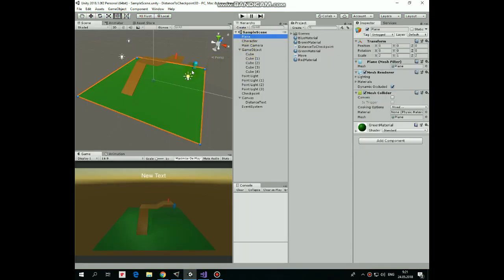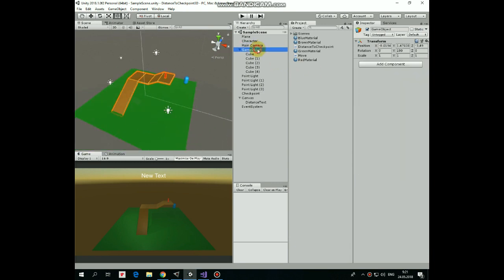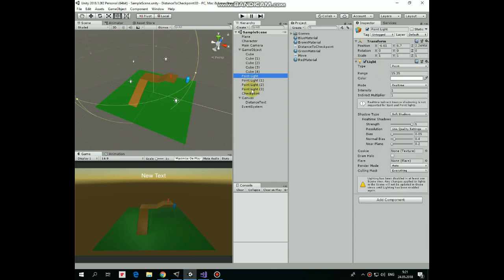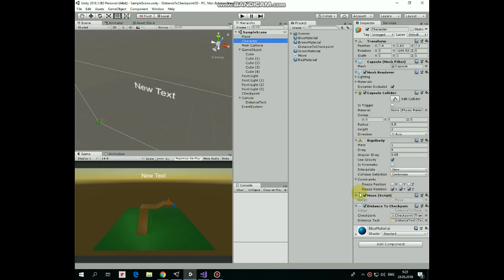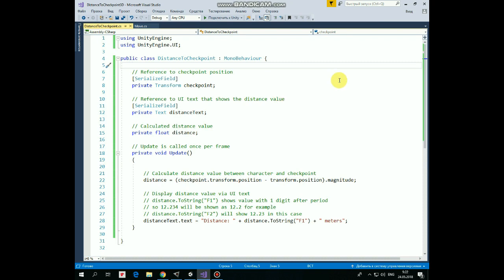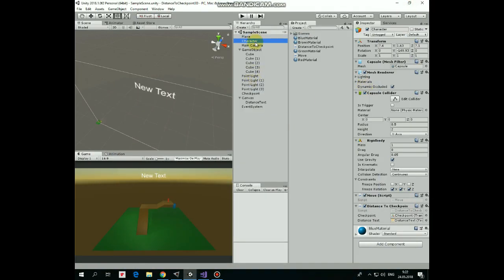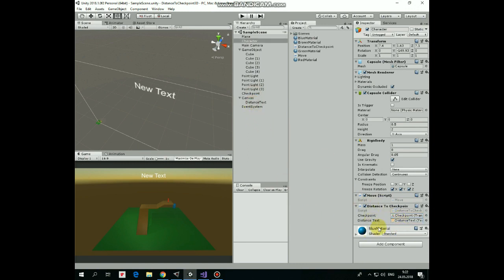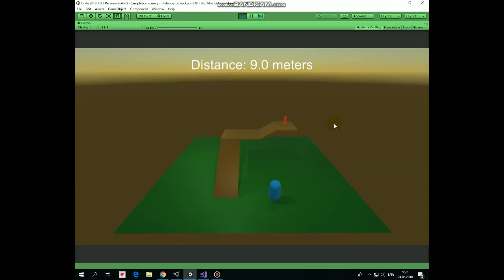Unity 3D Tutorial How To Calculate And Display Distance From Character To Checkpoint In 3D Space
In this video I will show you a simple C# script that can help you to calculate and display distance from gameobject to checkpoint via UI text in 3D space.